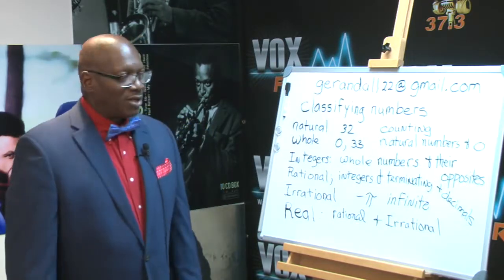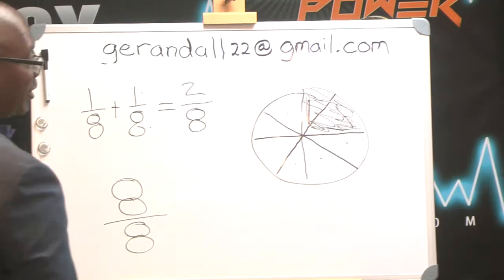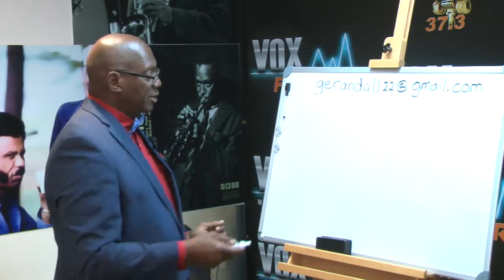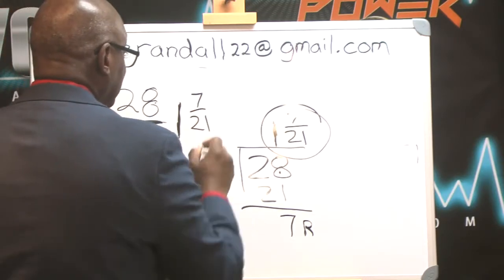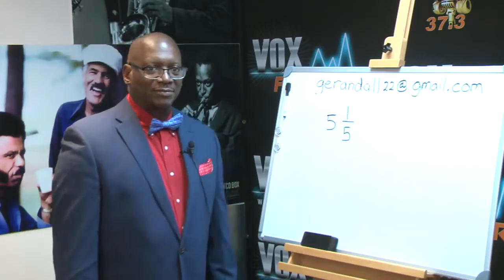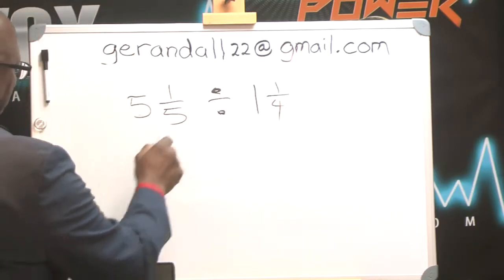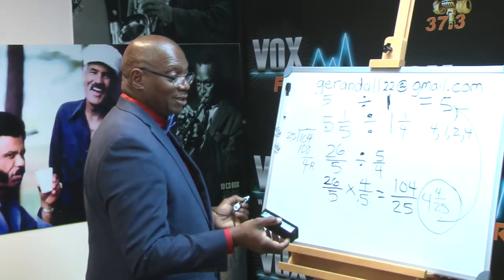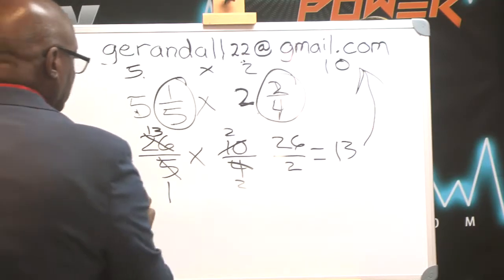. YOU MATH and ME/Multiplication and division of fraction. GCF greatest common factor